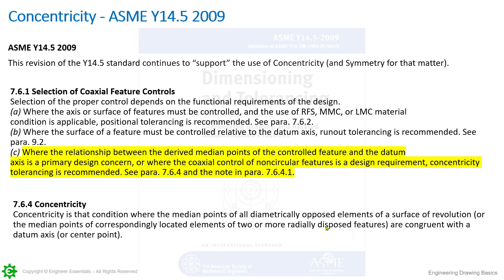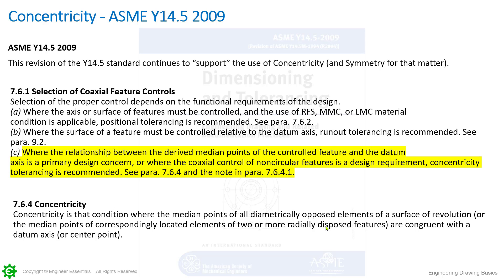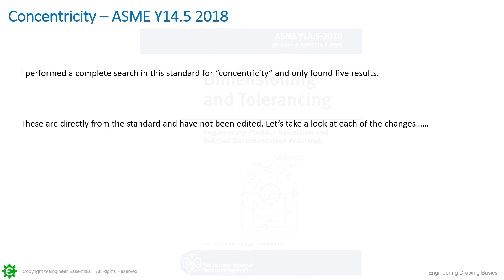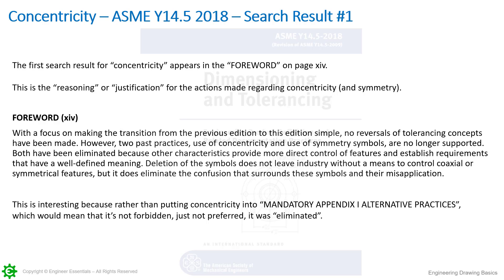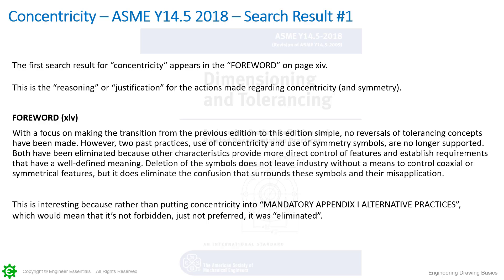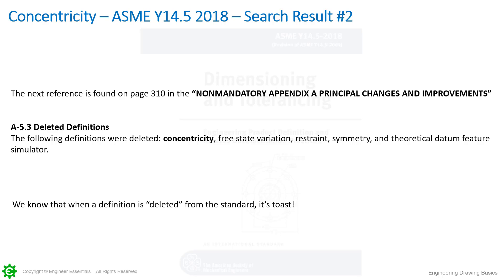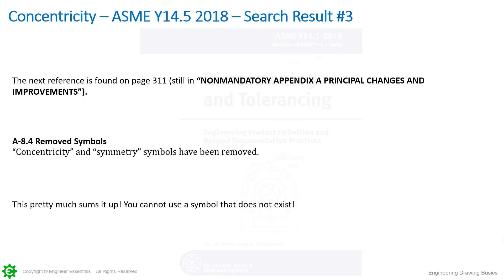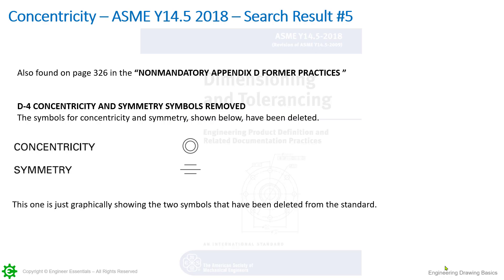Concentricity - Elimination from ASME Y14.5 2018 Standard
As many of you know, the ASME Y14.5 GD&T Standard was updated most recently in 2018. This update contains a few significant changes, including the elimination of the concentricity constraint. In this video, we look closely at the standards and ASME’s explanation for the change.